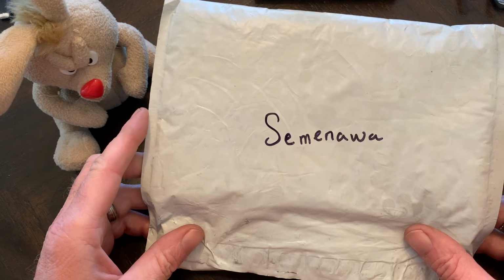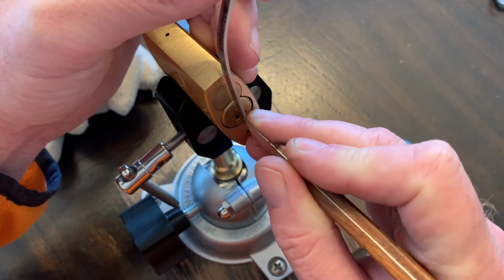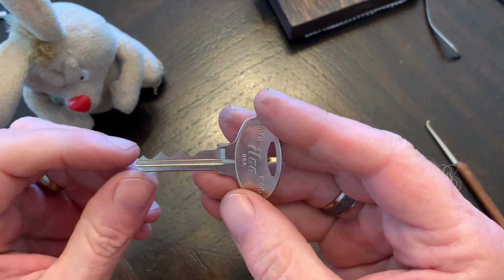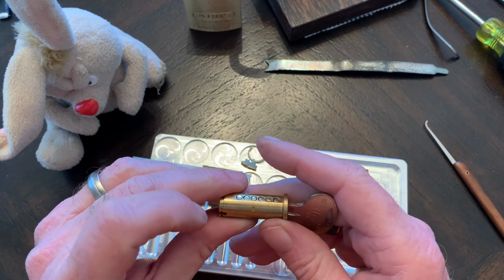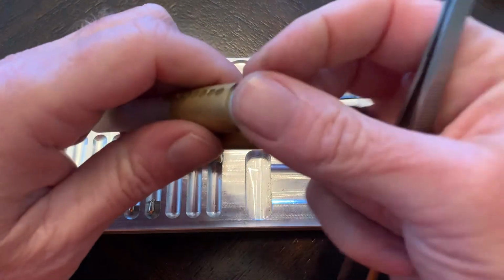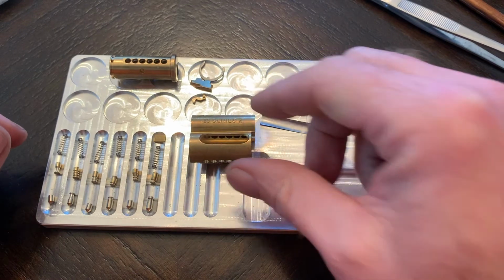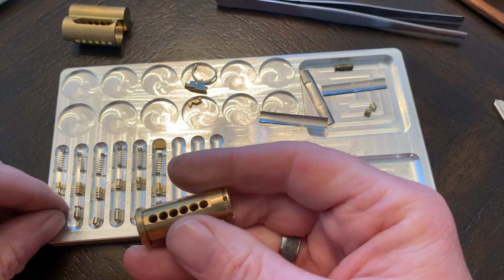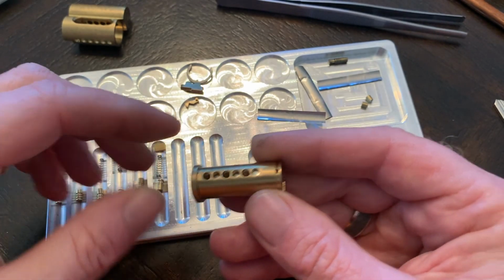Picking and gutting Semenawa's first challenge lock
Semenawa from discord sent me his first challenge lock on his quest for a blue belt.  I pick and gut this Abus 83/45 in the Kwikset keyway.  Great lock and lots of fun, and don't forget the saw toothed key. Congrats on your blue belt!

Special thanks to RBE TV for intro and editing.